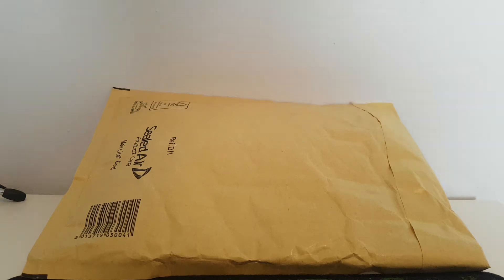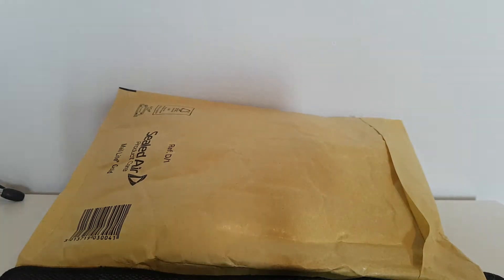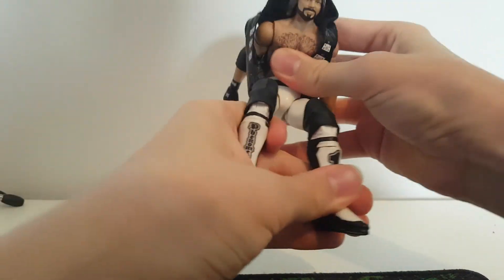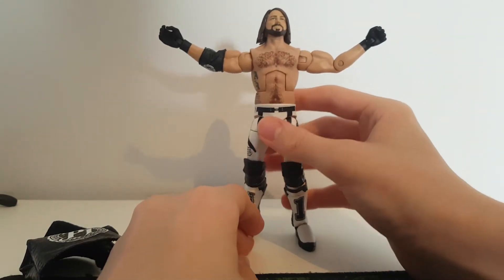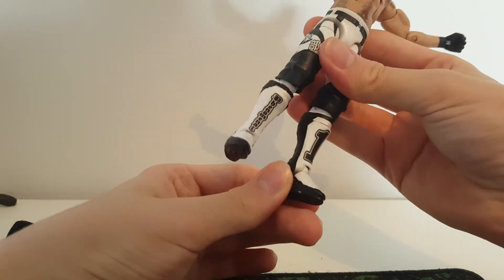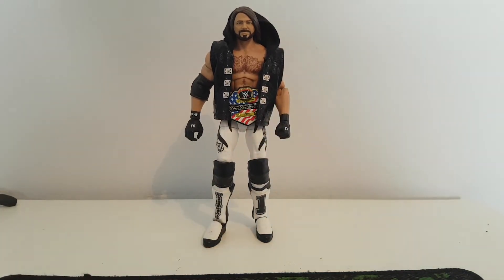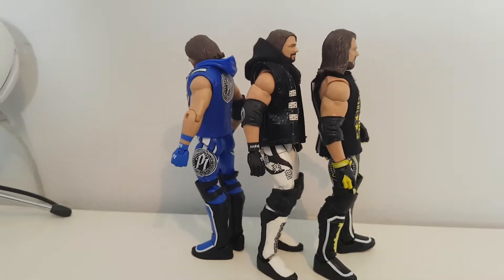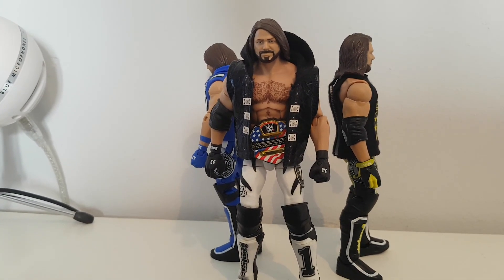ELIMINATION CHAMBER 2017 CUSTOM ELITE AJ STYLES! - Balor Boxings #59